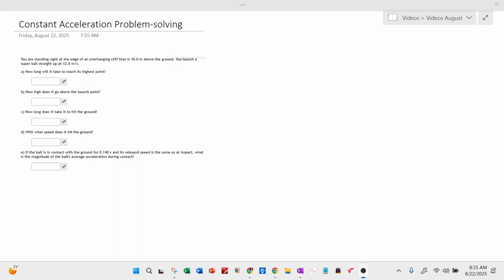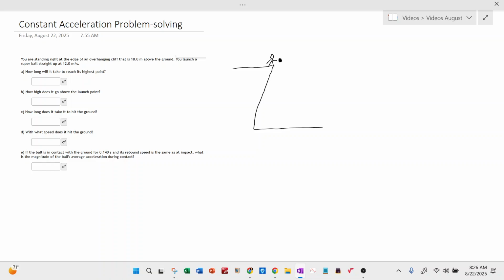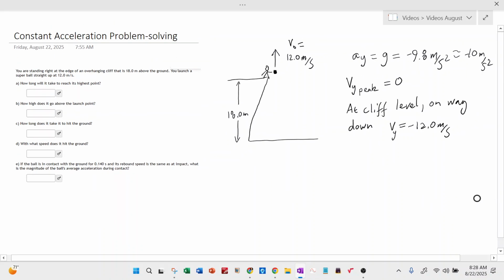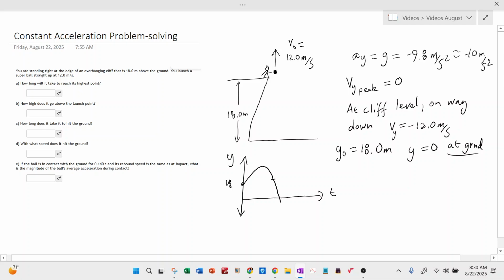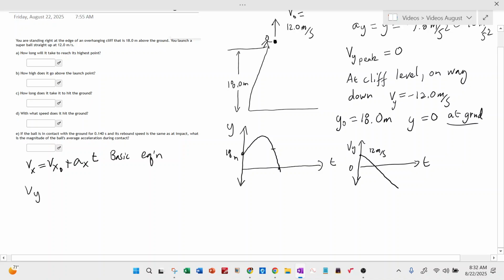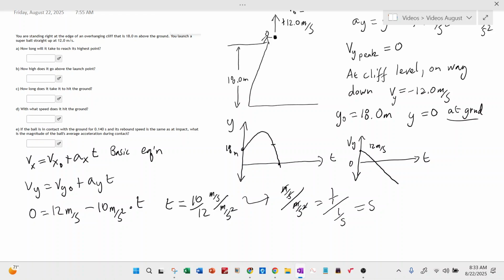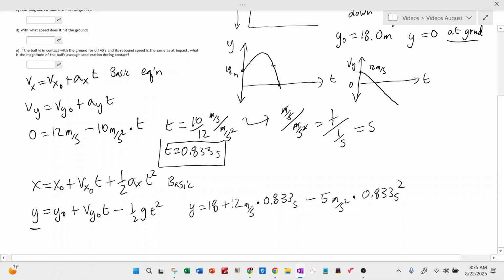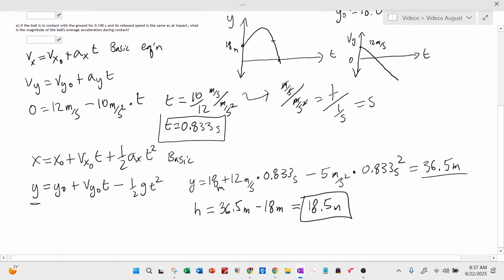How to solve a quantitative constant acceleration problem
A video showing physics problem-solving for (part of) a straightforward physics problem about a ball tossed straight up from the edge of a cliff.